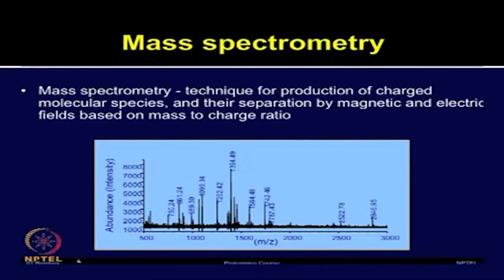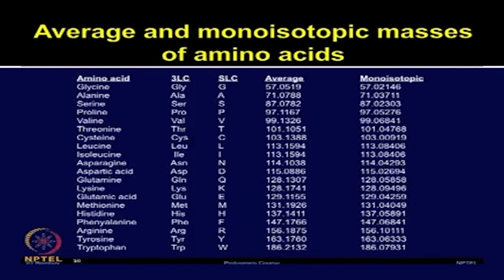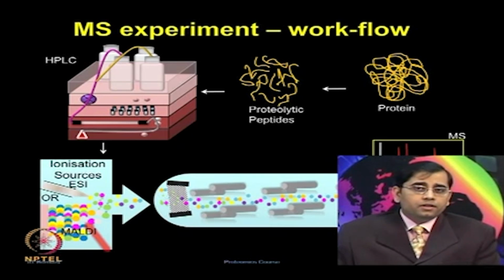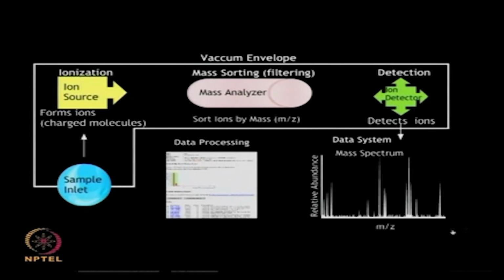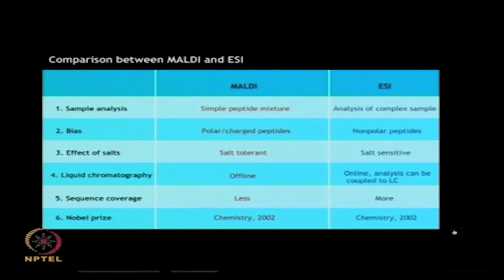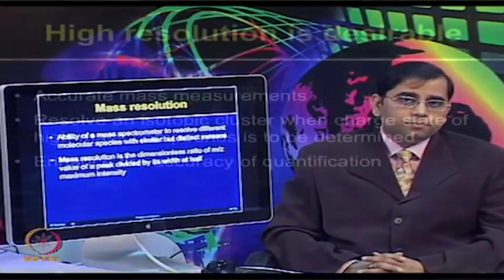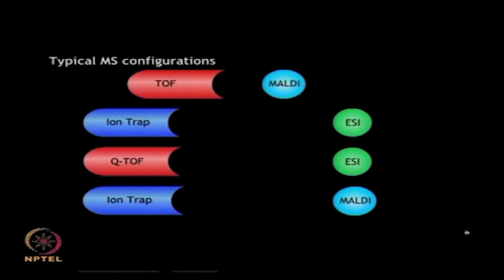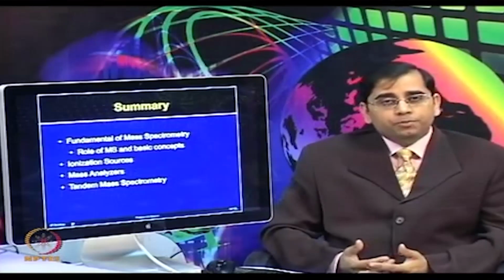Fundamentals of mass spectrometry